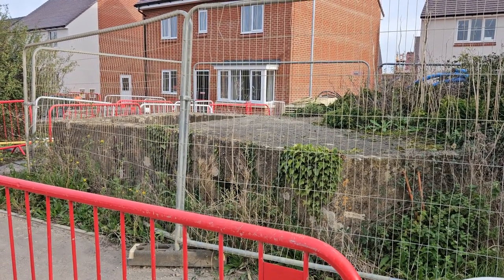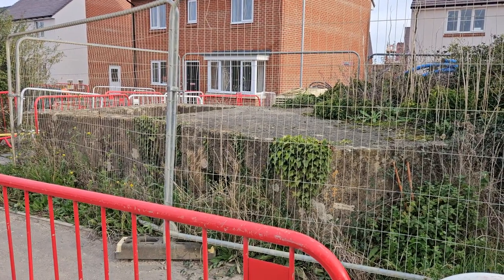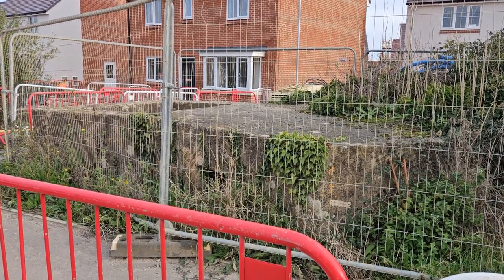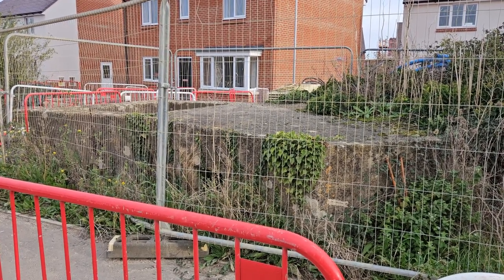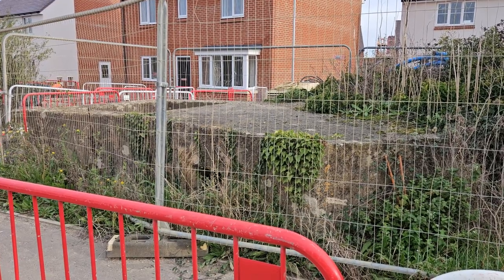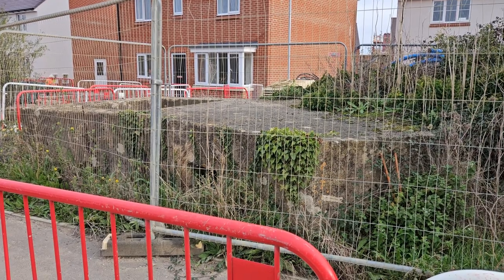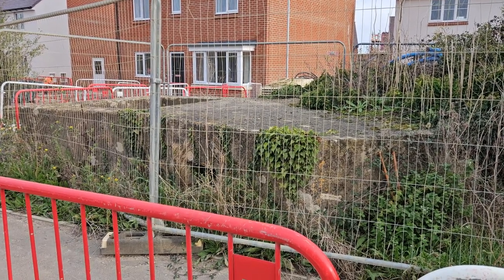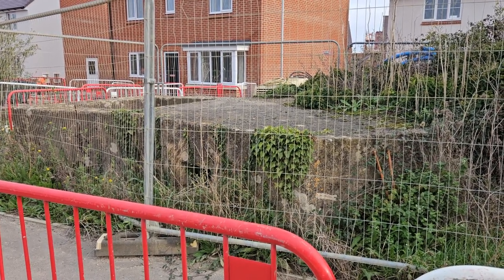Dark Sites Shorts: Light Anti Aircraft Pillbox, Perrybrook Development Gloucester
Pillbox variant with a light anti aircraft machine gun pit to the north west, Brockworth. Built as part of defences of the Gloster Aircraft Company factory in the area.